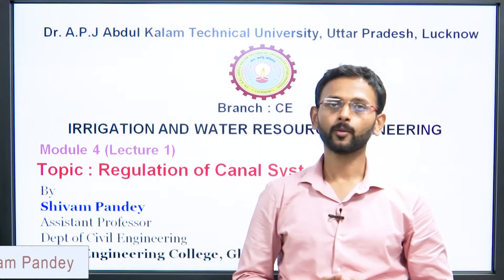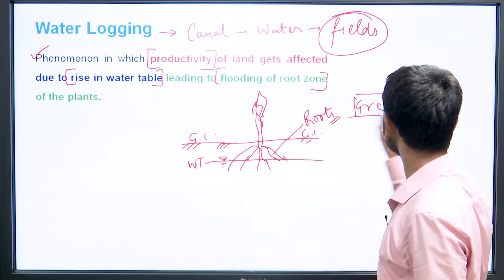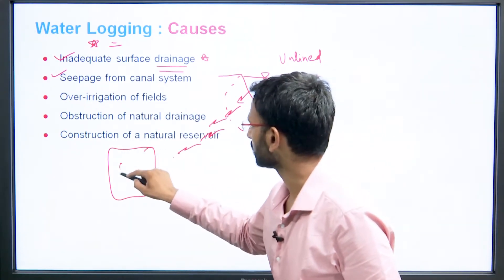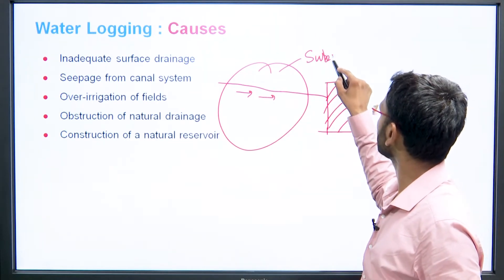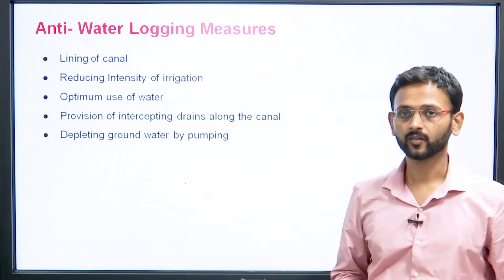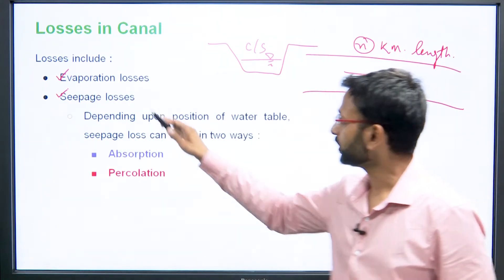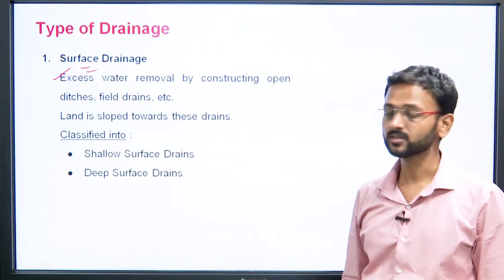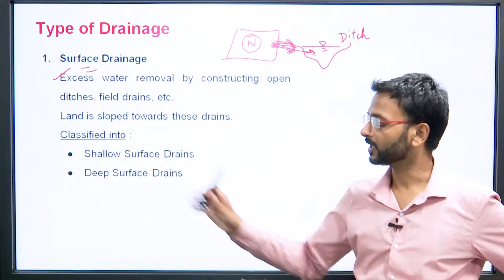Irrigation & Water Resource Engineering | Regulation of Canal System | AKTU Digital Education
Irrigation & Water Resource Engineering | Regulation of Canal System |